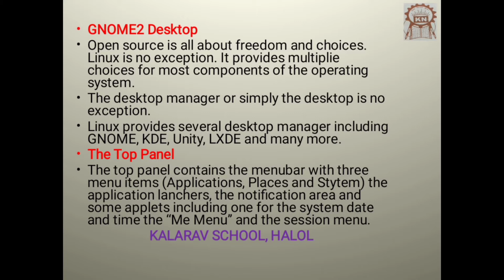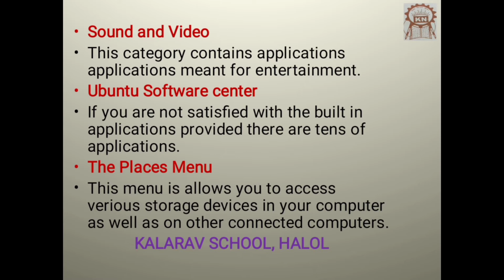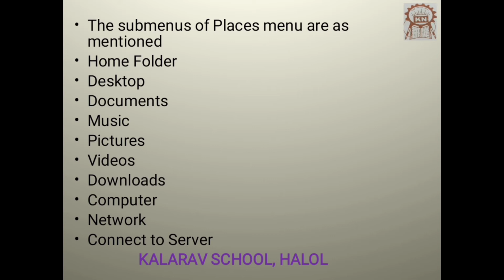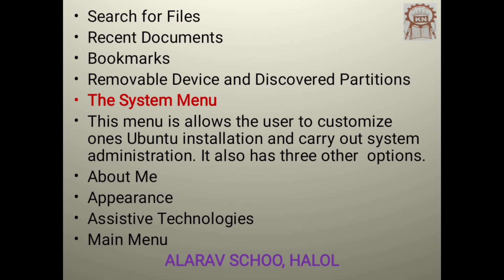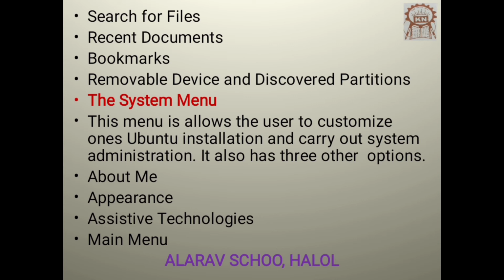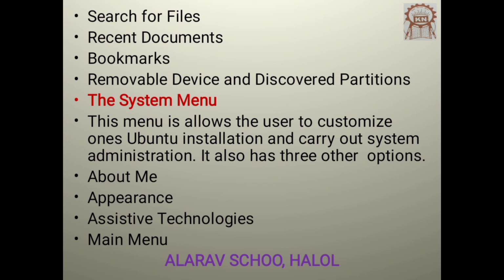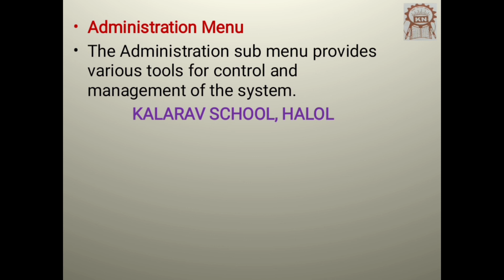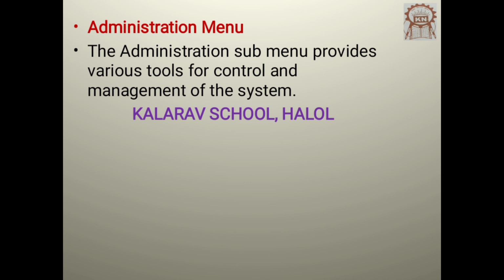9th EM Computer Ch 7 L 1 GNOME2 Desktop